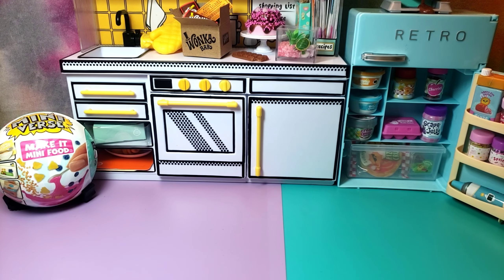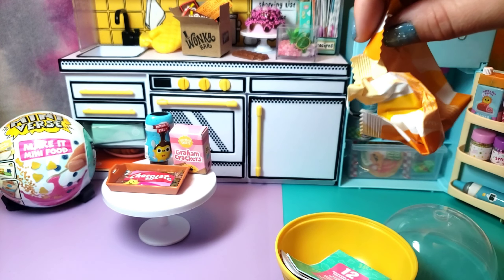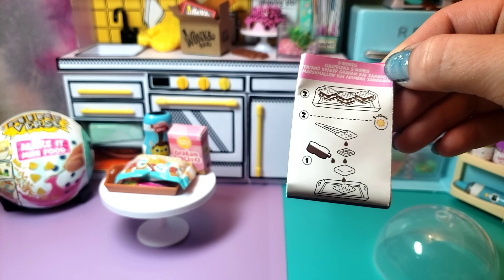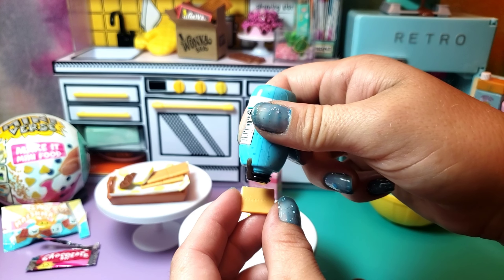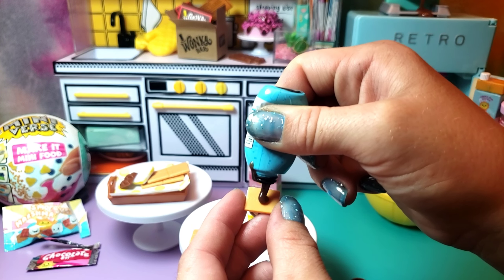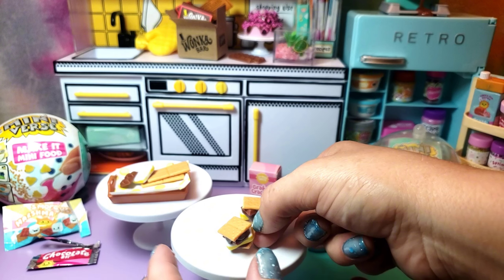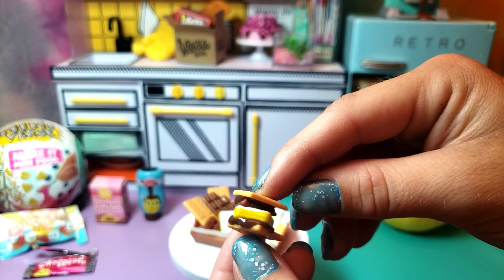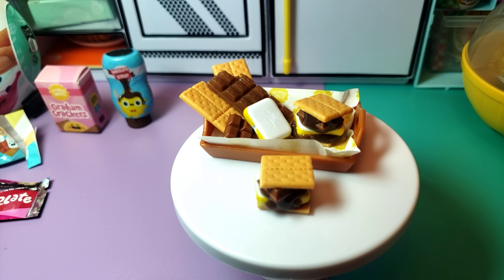Miniverse Summer Time S'mores!! Plus talking about the recall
Opening a Miniverse Cafe Series 3 Ball. S'mores Mini Make It With Me Video! Plus talking a little about the recent Recall.